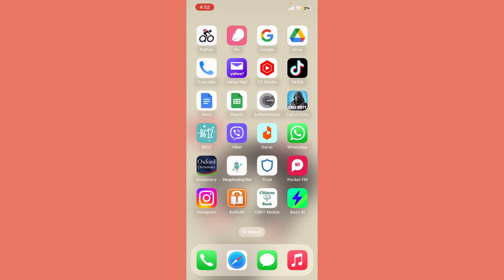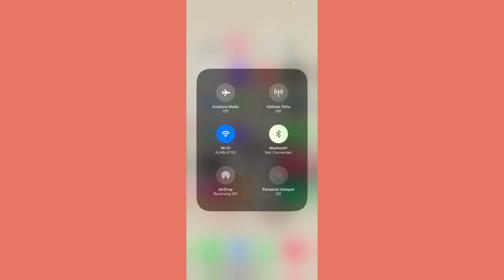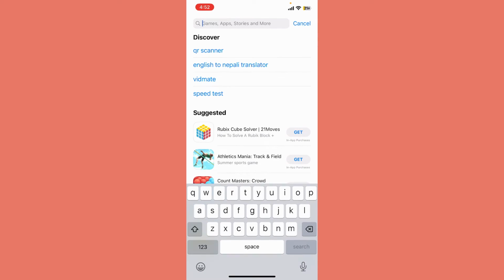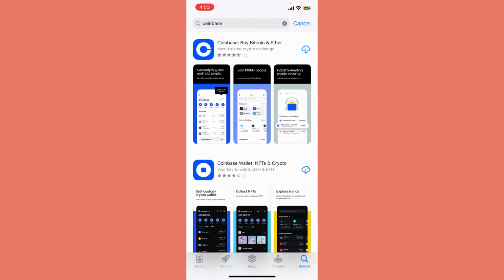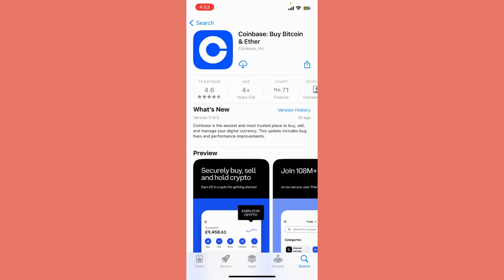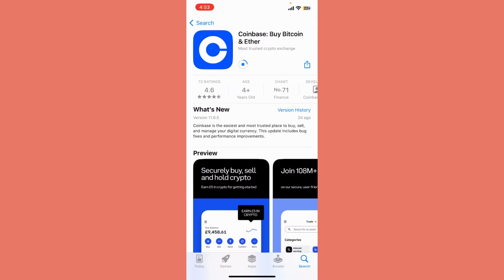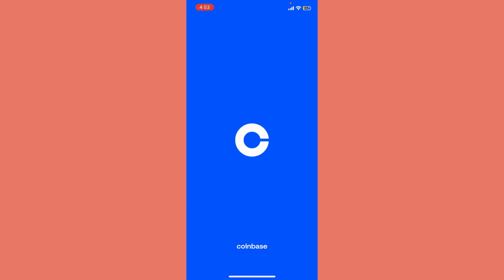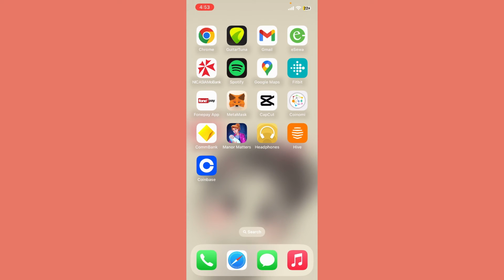Dowload Coinbase: How to Get Coinbase App on iPhone?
Coinbase is the most trusted platform for buying and selling cryptocurrencies and exchanging digital currency. Don't miss out on this opportunity to understand the world's leading cryptocurrency exchange!

0:00 Intro
0:21 Download Coinbase App on iPhone
1:09 Outro